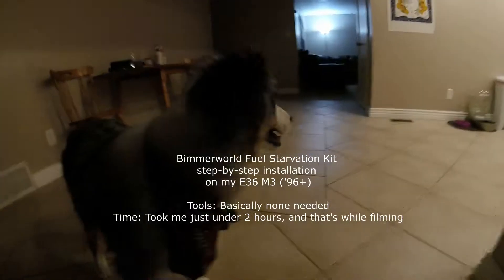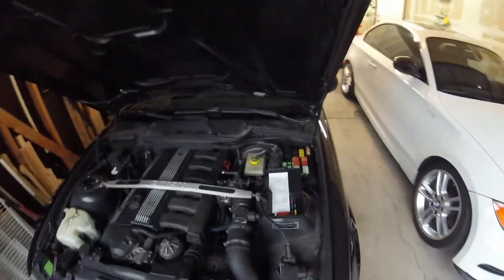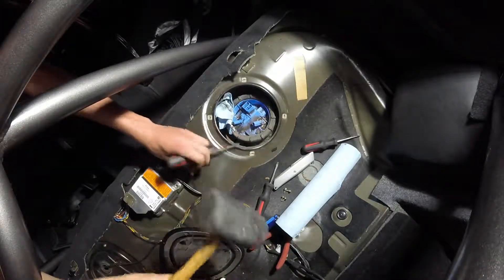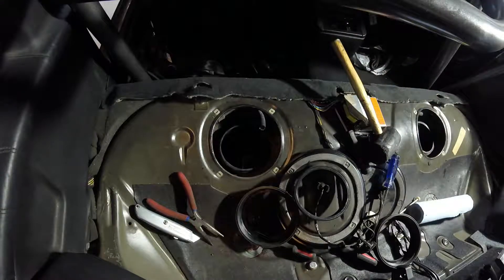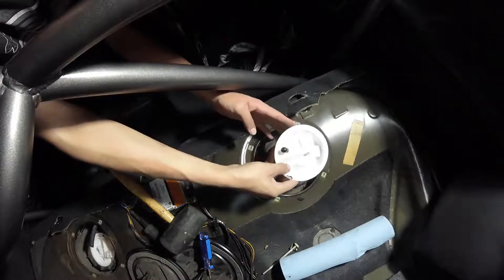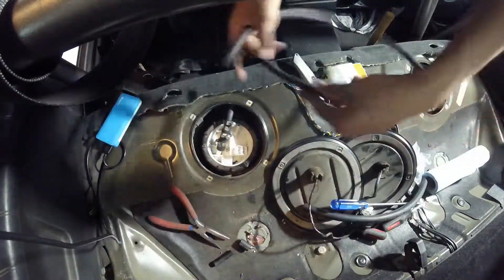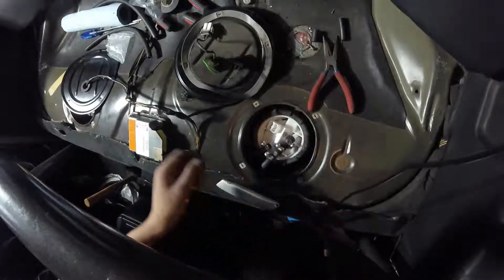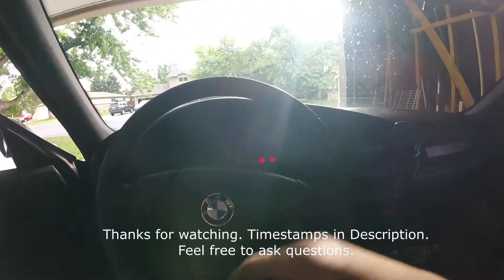E36 M3 Fuel Starvation Kit Step-By-Step Installation Guide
I walk you through how to install Bimmerworld's Fuel Starvation Kit. It comes with two pumps, and all the necessary items to do a full install. Minimal tools required.

Wiring is shown correctly in this video. However, I keep saying Fuel Level Sensor instead of Fuel Pump when it comes to what you are wiring it into, and why. You are wiring the new harness into the PUMP harness because you are adding a pump that didn't used to be there, and needs power from the other pump.

Takes about an hour. Difficulty, probably a 2/10. 3/10 with a cage, warning: watch your head...

Timestamps:
01. 00:00 -- Start
02. 00:37 -- Kit Overview
03. 01:35 -- Step One: Prepare Fuel System
04. 03:11 -- Step Two: Accessing the Fuel Pump and Thunder
05. 04:16 -- Step Three: Removing the Fuel Pump
06. 06:16 -- Step Four: Accessing the Driver's Side Fuel Sensor
07. 06:08 -- Step Five: Removing the Driver's Side Fuel Sensor
08. 08:00 -- Step Six: Installing the New Driver's Side Fuel Pump
09. 09:27 -- Step Seven: Installing the Passenger's Side Fuel Pump
10. 09:55 -- Step Eight: Running the Hoses and Connecting the Fuel Pumps
11. 13:55 -- Step Nine: Splicing the Electrical Harness for the New Pump
12. 16:15 -- Step Ten: Test the New Setup